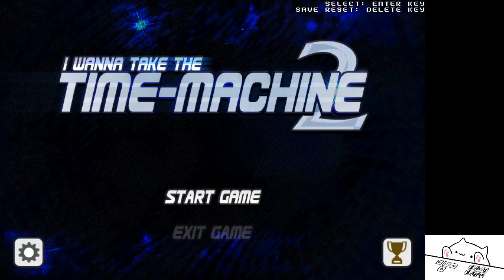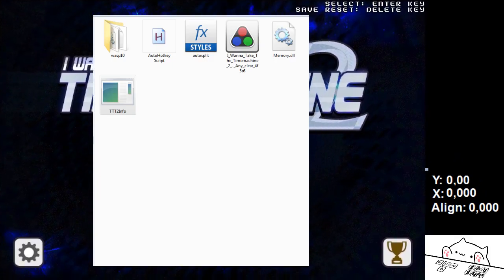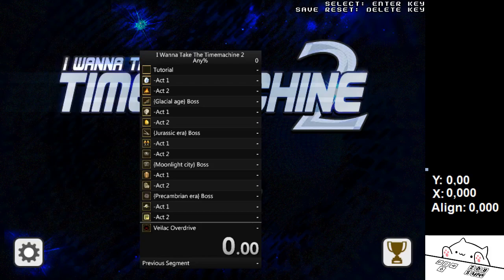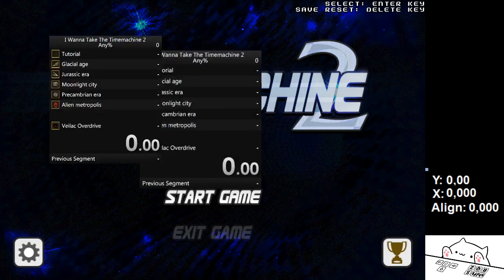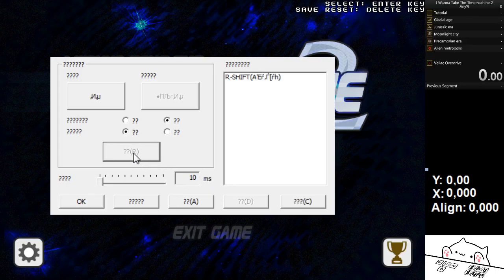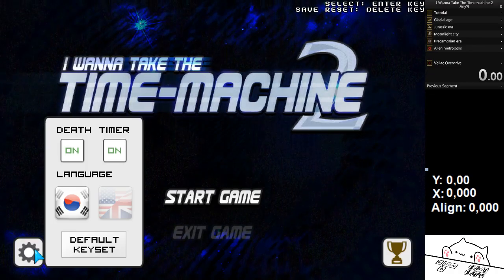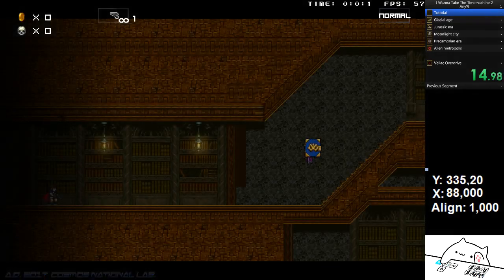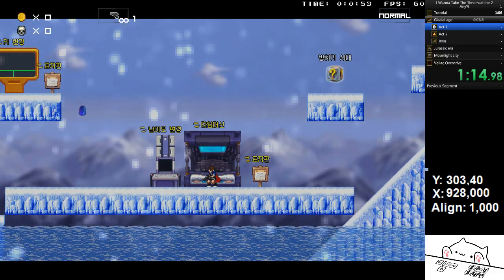Timemachine 2 Any% speedrun guide #0 - Setting up and tutorial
0:00 Introduction
0:25 Resources
0:53 TTT2Info
1:20 Livesplit
3:35 Wasp
5:00 Autohotkey
6:00 Korean, deleting savefile, and tutorial

Extra notes: make sure not to use game capture for this game.

If wasp works poorly, you'll have to download python. Inside, write this code:

import keyboard
import time

stopped = False

while True:
    if keyboard.is_pressed('/'):  # stop button
        stopped = not stopped
        time.sleep(0.5)

    if stopped:
        time.sleep(0.01)
        continue

    if keyboard.is_pressed('right shift'):  # jump button
        keyboard.release('right shift')

    if keyboard.is_pressed('a'):
        keyboard.press('a')
        keyboard.release('a')

    if keyboard.is_pressed('z'):
        keyboard.press('z')
        keyboard.release('z')

    time.sleep(0.016)